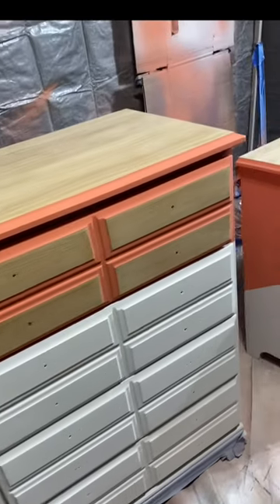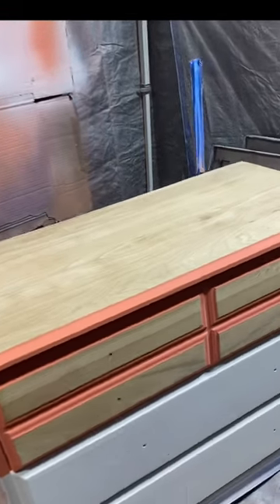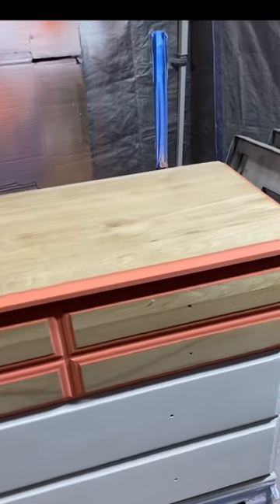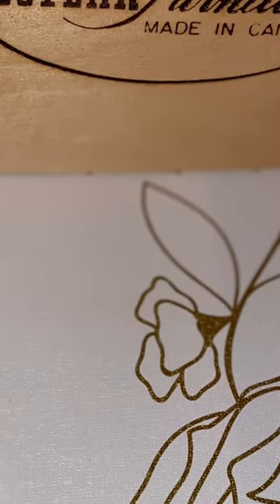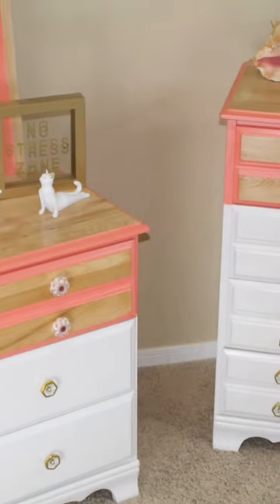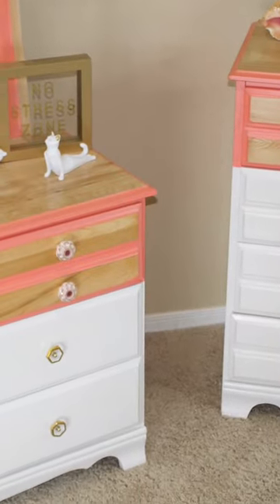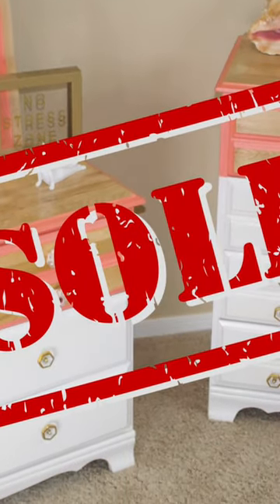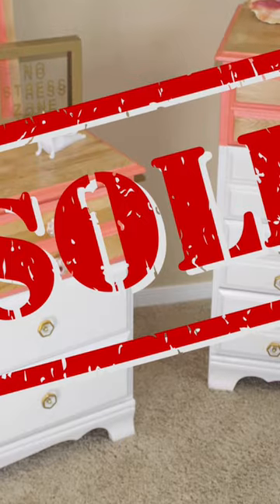DeFehr bedroom set flip!!! Check out how we were able to turn $20 into $400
Another habitat store find that we flipped into a girls’ bedroom set!! Check it out!